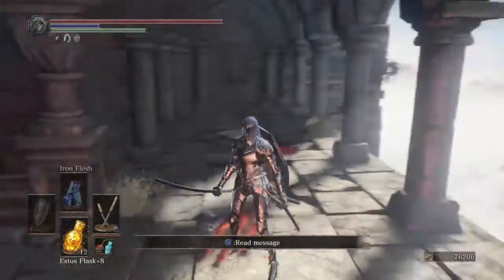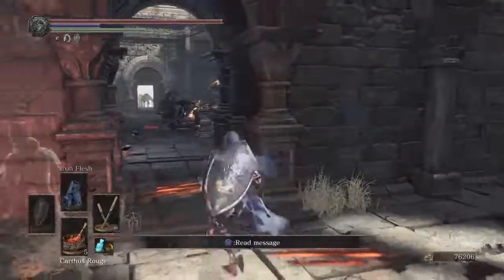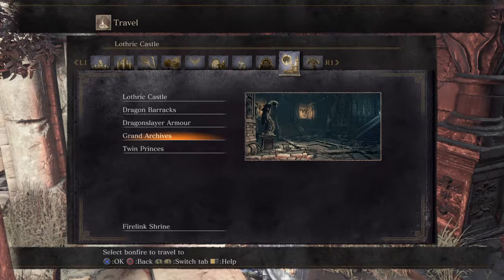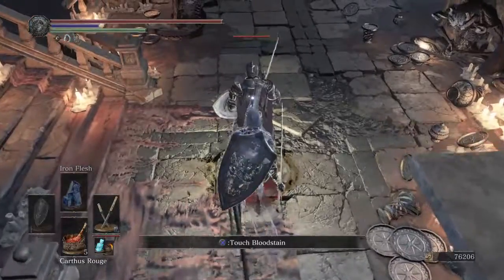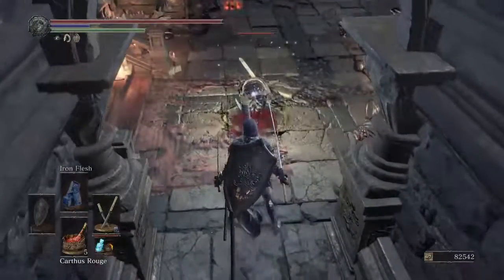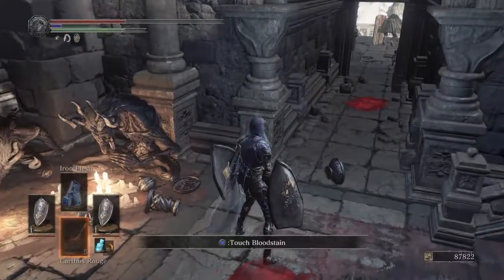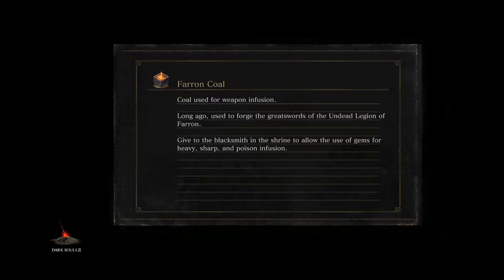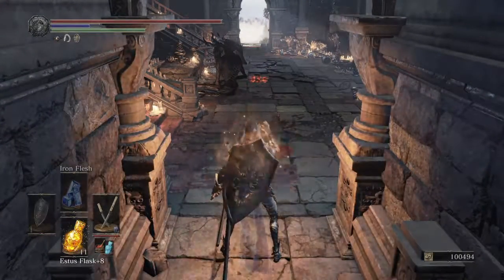Coffeebreak: Derp Souls 3 soul farming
Join our heroes on their epic video game misadventures! Be it slaying zombie werewolves in space or that roach that thought it could touch the coffee maker and survive!